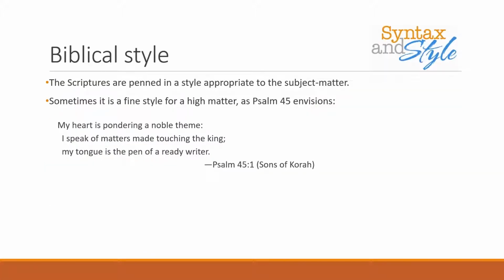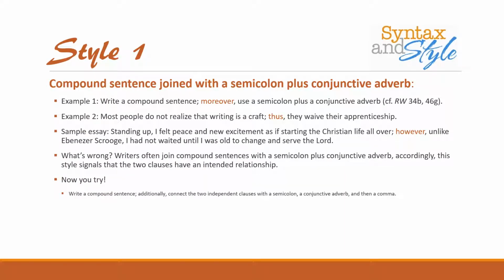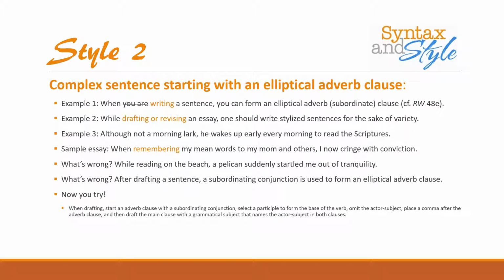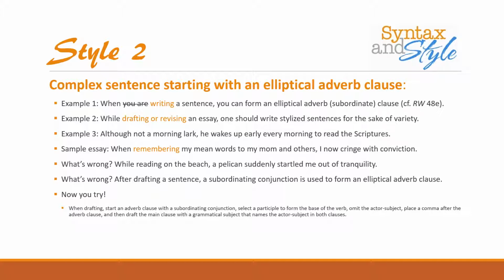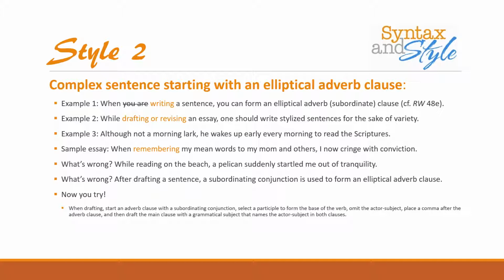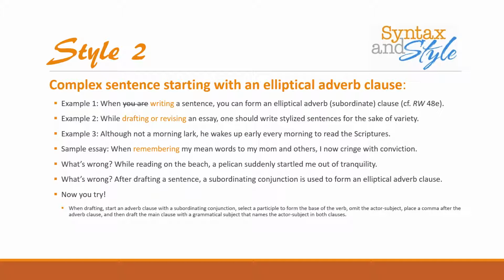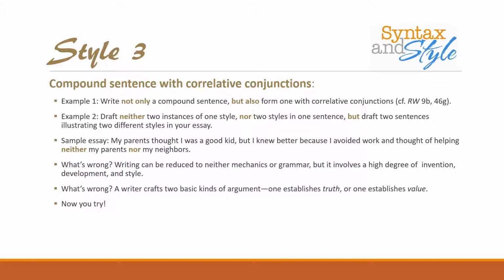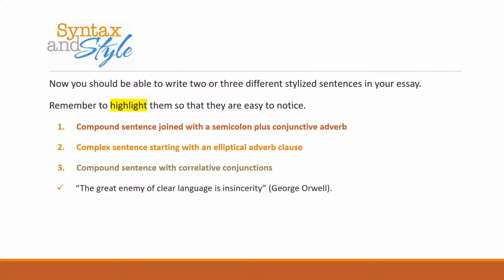Stylized Sentences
This lesson introduces and illustrates three types of stylized sentences: compound sentence joined with a semicolon plus conjunctive adverb, complex sentence starting with an elliptical adverb clause, and compound sentence with correlative conjunctions. These sentence styles are common but take practice working with clauses to form them perfectly.